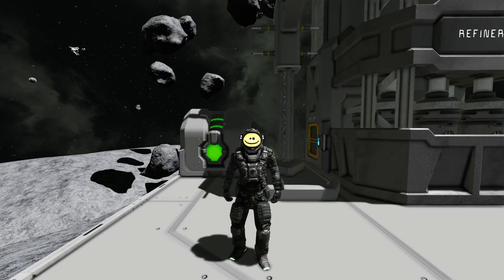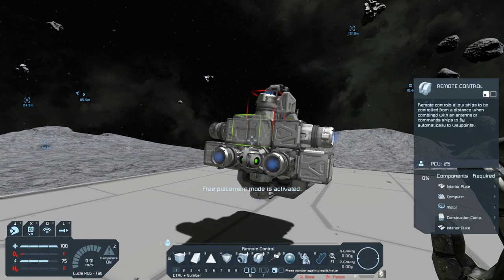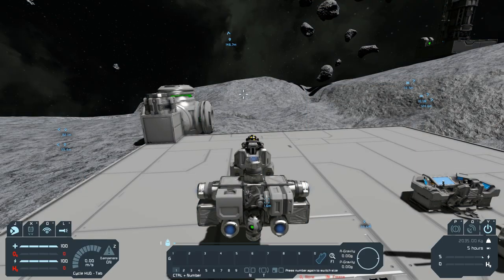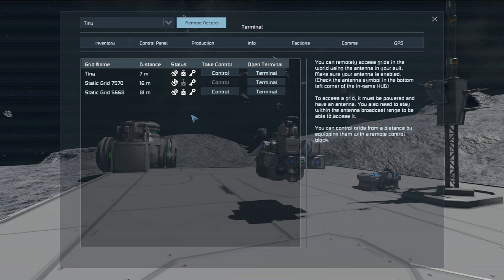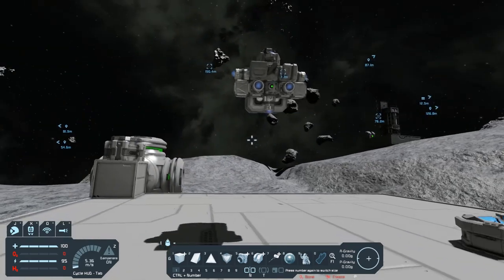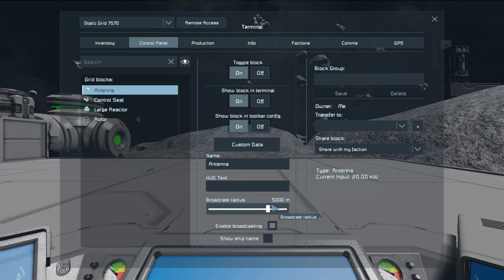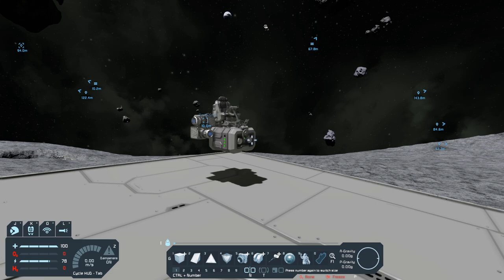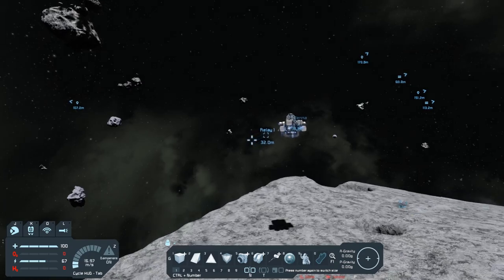Space Engineers Tutorial: Remote Block and Autopilot